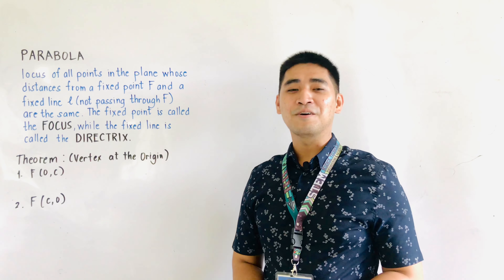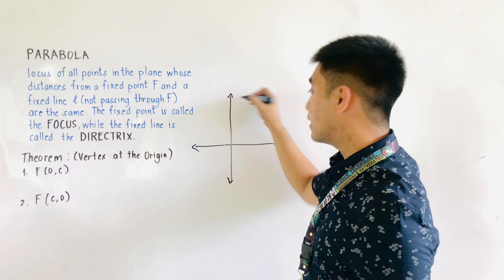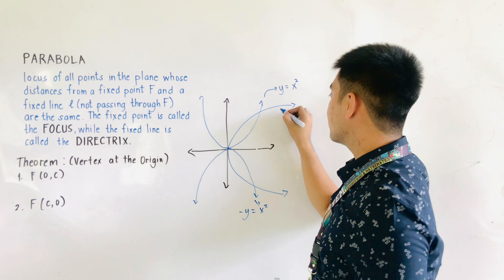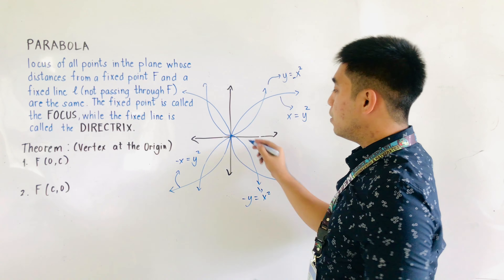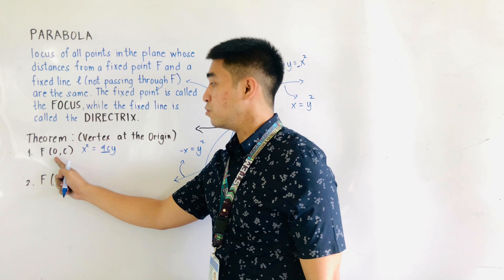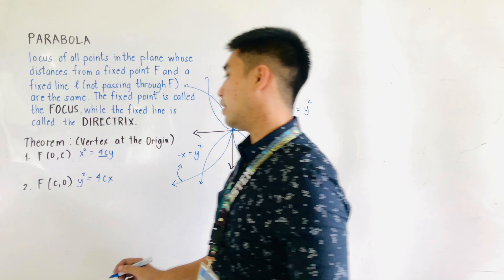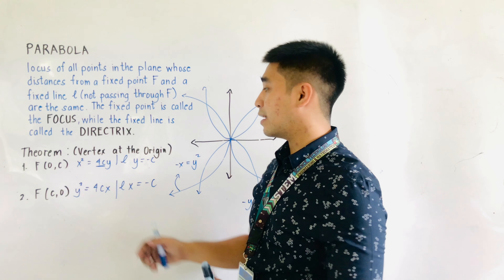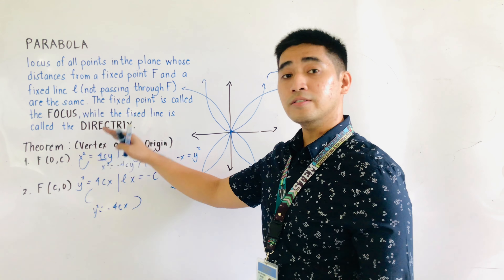Parabola | STANDARD EQUATION OF A PARABOLA | VERTEX AT THE ORIGIN | JUDD HERNANDEZ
Standard Equation of a Parabola with Vertex at the Origin.